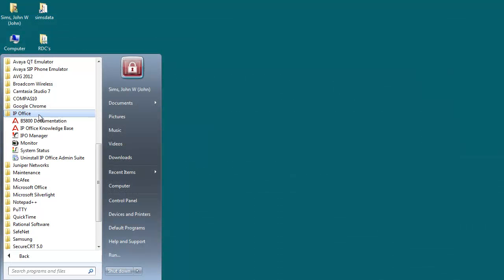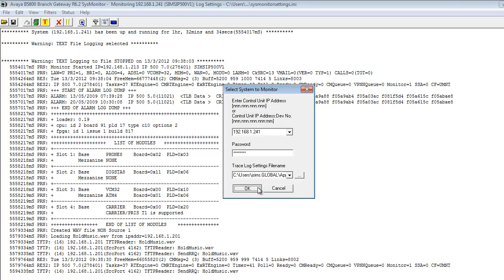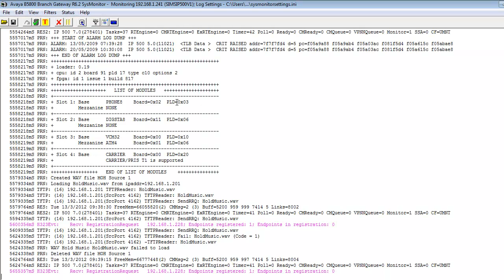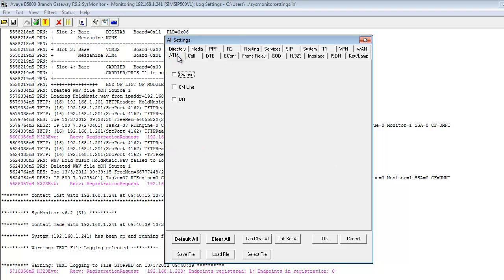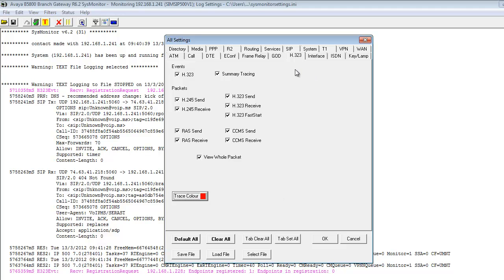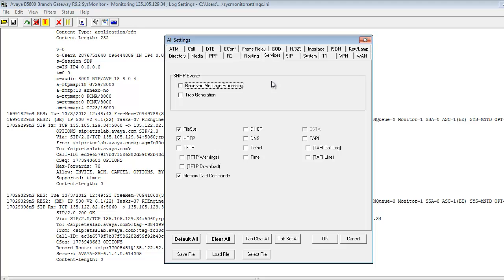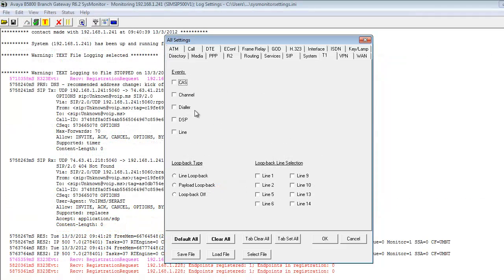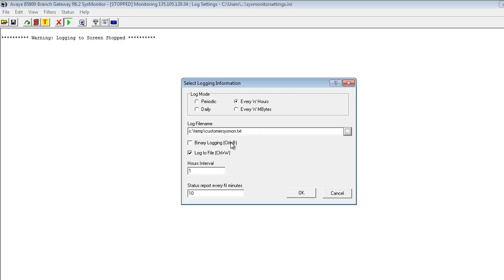How to Configure Sysmon for Avaya B5800 Branch Gateway and IP Office Default Tracing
This video will demonstrate Avaya Branch Gateway System Monitor and IP Office System Monitor (sysmon) filter settings suitable for initial system tracing for case support.